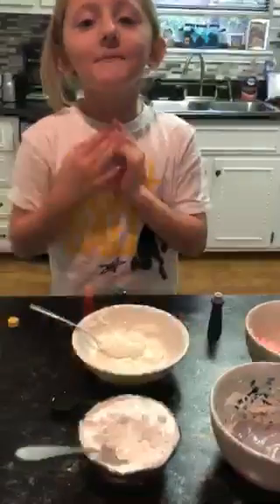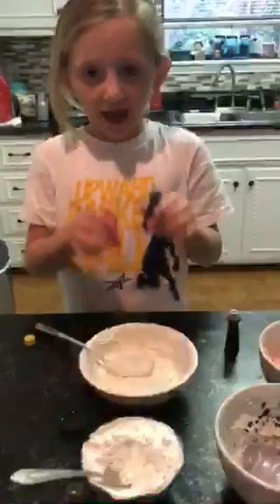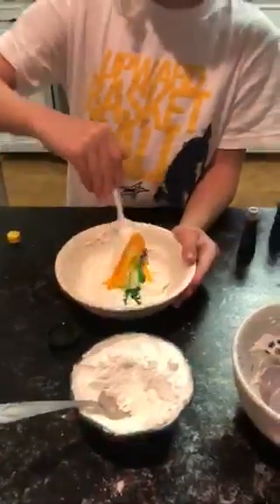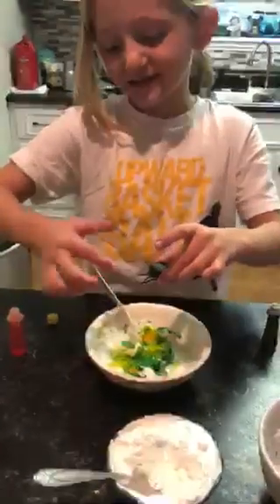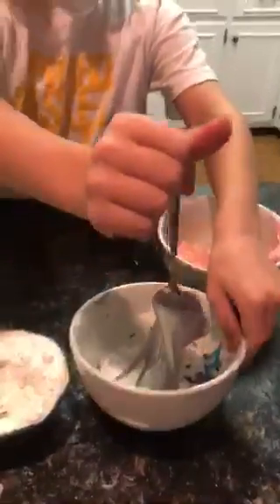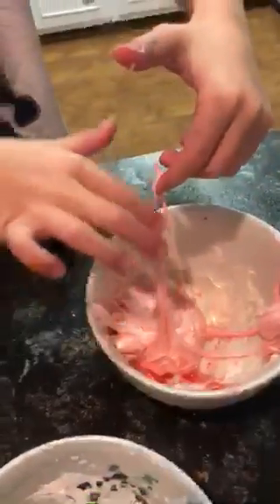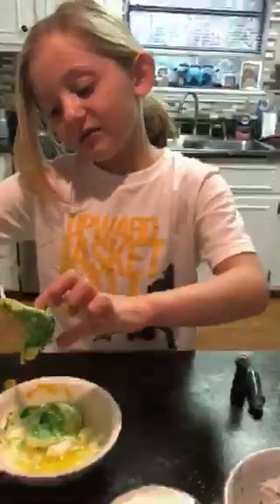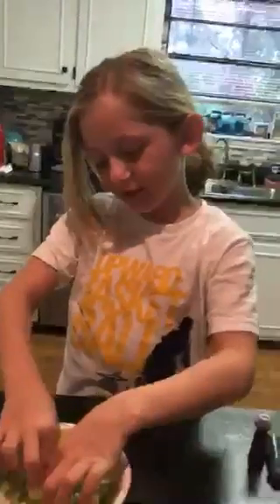First time trying edible slime